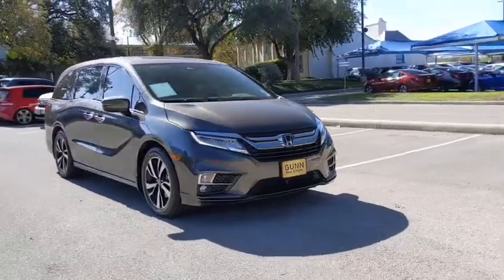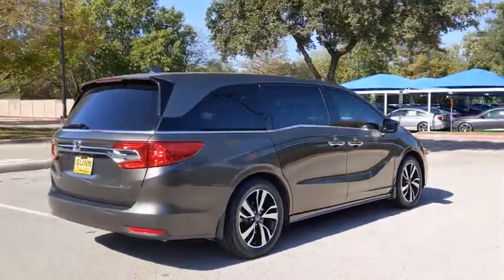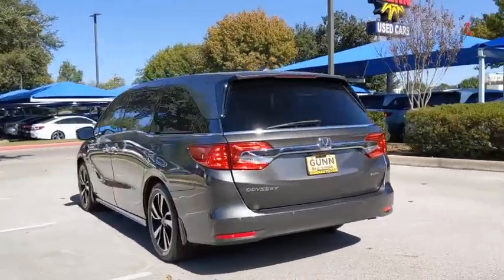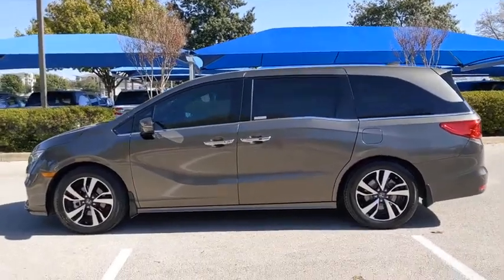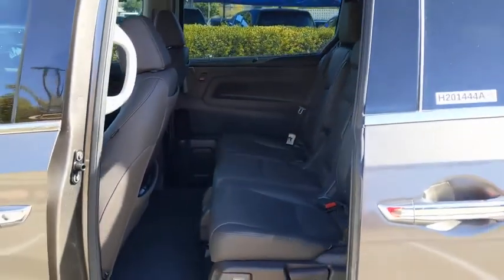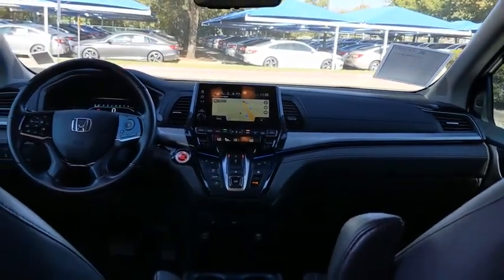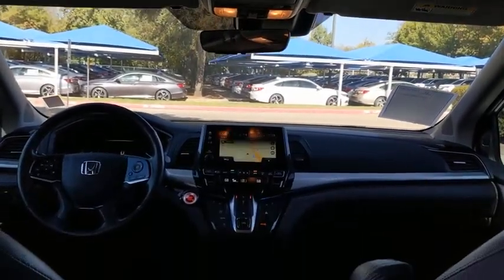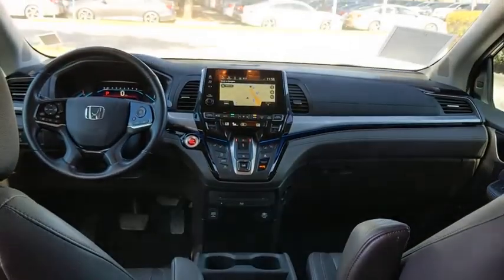2018 Honda Odyssey San Antonio, Austin, Houston, Boerne, Dallas, TX H201444A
Pacific Pewter Metallic Used 2018 Honda Odyssey available in San Antonio, Texas at Gunn Honda. Servicing the Austin, Houston, Boerne, Dallas area.

Gunn Honda
14610 IH-10 W

BLUETOOTH, ONE OWNER, LOW MILES, CLEAN LOCAL TRADE, REAR ENTERTAINMENT, NAVIGATION, LEATHER, SUNROOF, 3rd row seats: split-bench, AM/FM radio: SiriusXM, Apple CarPlay/Android Auto, Auto High-beam Headlights, Auto-dimming Rear-View mirror, Automatic temperature control, Delay-off headlights, Distance pacing cruise control: Adaptive Cruise Control (ACC), Entertainment system, Front dual zone A/C, Front fog lights, Fully automatic headlights, Garage door transmitter: HomeLink, Heated & Ventilated Front Bucket Seats, Heated door mirrors, Leather Seat Trim, Memory seat, Navigation System, Passenger door bin, Power door mirrors, Power Liftgate, Power moonroof, Power passenger seat, Radio: 550-Watt AM/FM/HD Premium Audio System, Rain sensing wipers, Rear air conditioning, Remote keyless entry, Security system, Split folding rear seat, Steering wheel mounted audio controls, Turn signal indicator mirrors, Variably intermittent wipers, Ventilated front seats.Honda Certified Pre-Owned!! This Vehicle Has Undergone a 182-Point Inspection by a Gunn Honda Certified Technician, has a Limited 12-Month* /12,000 Mile* Limited Warranty, 7-Year* /100,000 Mile Powertrain Warranty and much more!! Ask A Gunn Honda Professional For More Details!Clean CARFAX.Certified. Honda Details:* Limited Warranty: 12 Month/12,000 Mile (whichever comes first) after new car warranty expires or from certified purchase date (for HondaTrue Certified program), 60 Month/86,000 Mile (whichever comes first) from original in-service date, if purchased within new vehicle limited warranty period (for HondaTrue Certified+ program)* 182 Point Inspection* Roadside Assistance* Vehicle History* Warranty Deductible: $0* Powertrain Limited Warranty: 84 Month/100,000 Mile (whichever comes first) from original in-service date* Transferable Warranty* Roadside Assistance for the duration of the Certified Pre-Owned Limited Warranty. Up to two complimentary oil changes within the first year of ownership. SiriusXM 90-Day Trial (for HondaTrue Certified+ program), Vehicles purchased within New Vehicle Limited Warranty period: extends New Vehicle Limited Warranty to 4 years*/48,000 miles*. Roadside Assistance for the duration of the Certified Pre-Owned Limited Warranty. Up to two complimentary oil changes within the first year of ownership. SiriusXM 90-Day Trial (for HondaTrue Certified program)Bronze 2018 Honda Odyssey Elite Elite 3.5L V6 SOHC i-VTEC 24V 10-Speed Automatic 19/28 City/Highway MPG